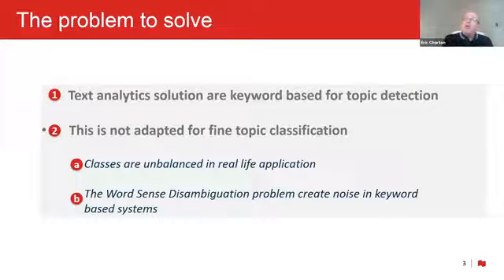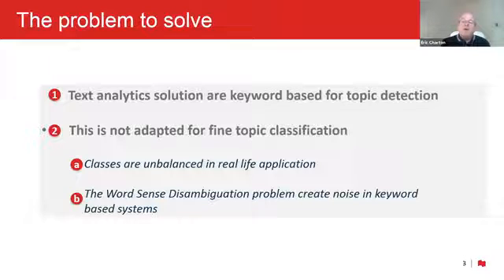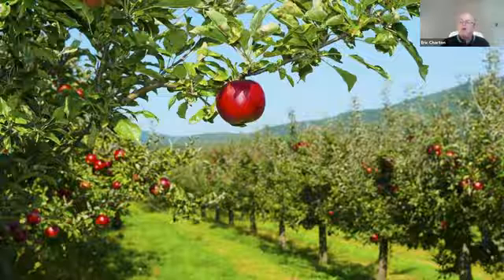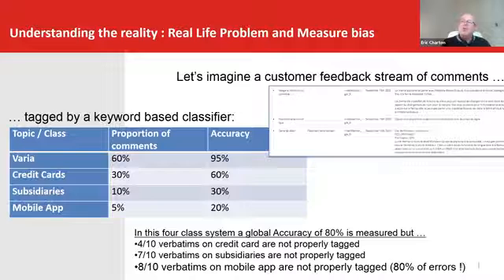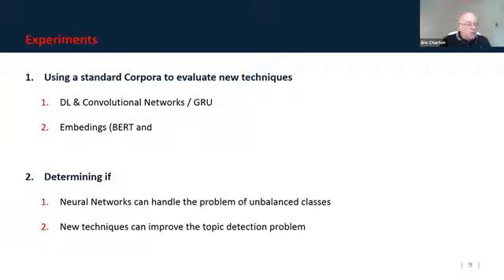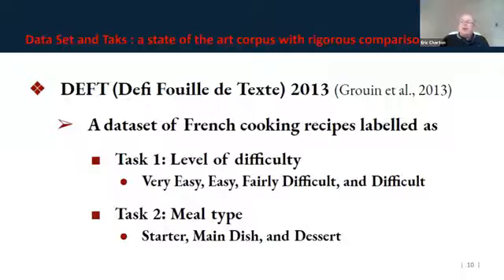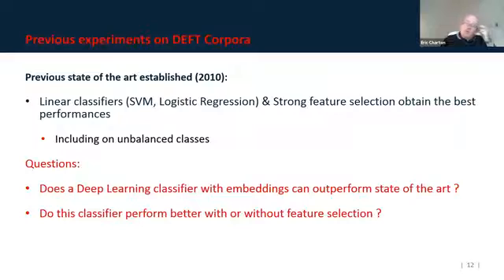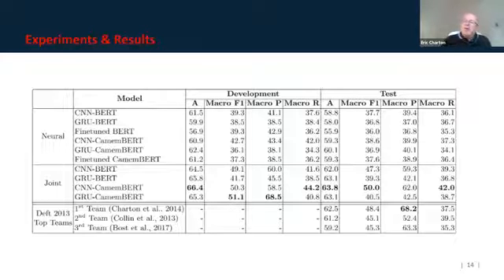Using Deep Learning with Word Embeddings to Improve Customer Satisfaction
Eric Charton, Senior AI Director, National Bank of Canada